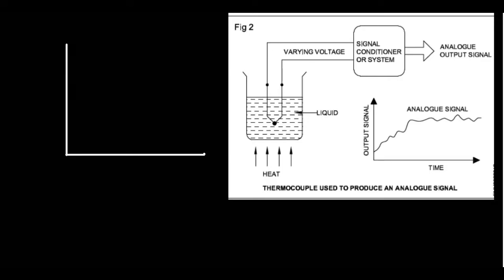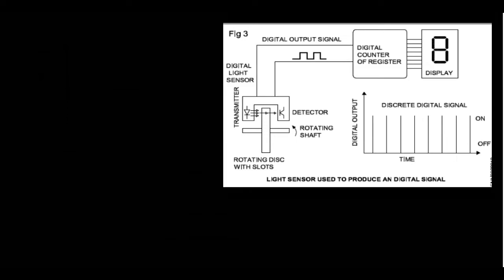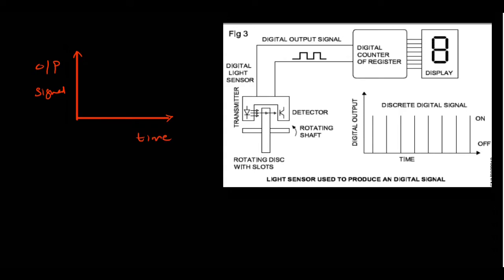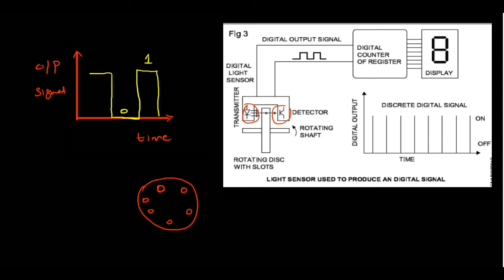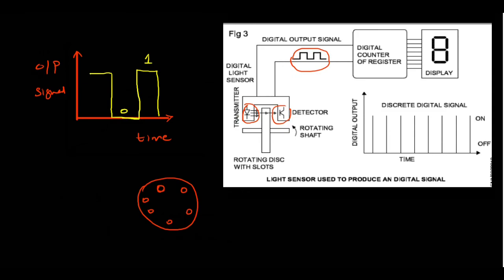ANALOG AND DIGITAL SENSORS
Major difference between analog and digital sensor